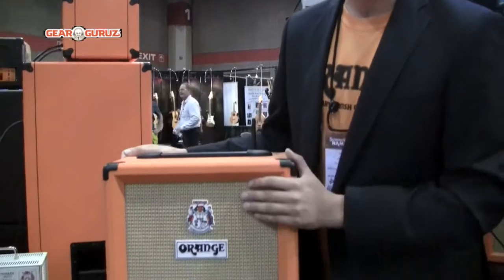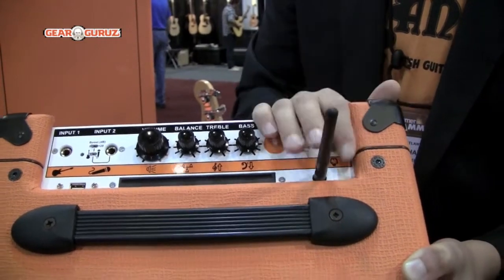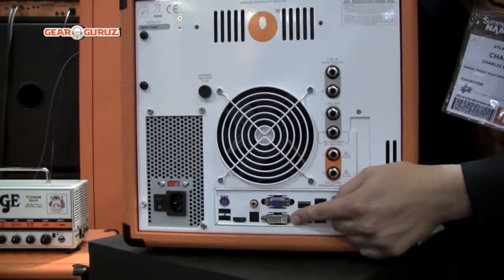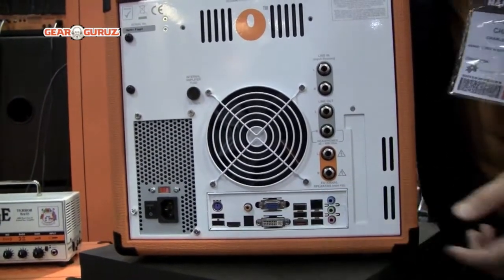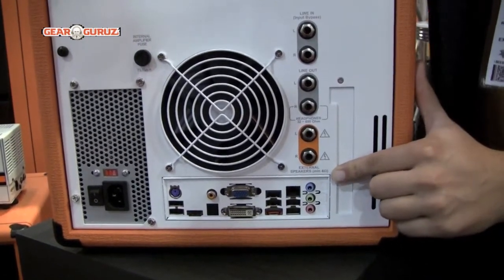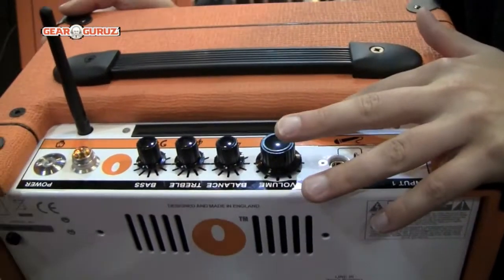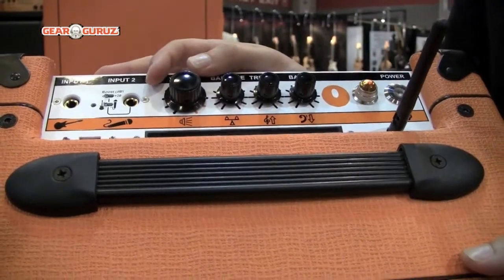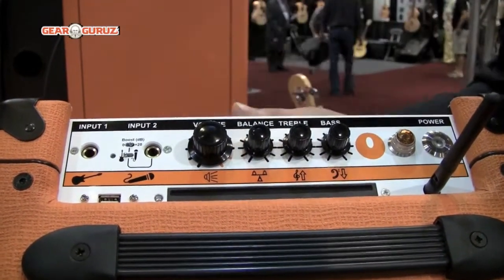Orange Amps 2010 Summer NAMM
Here's a first look at the new Orange OPC Amp. A PC and guitar amp all in one!